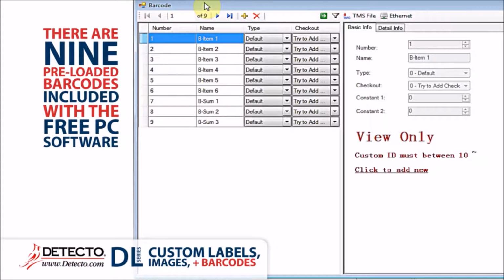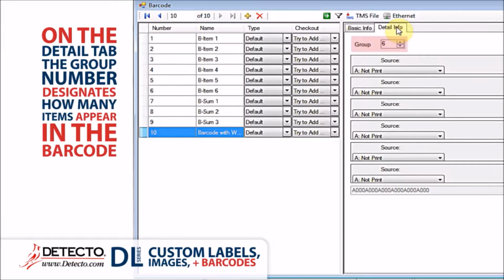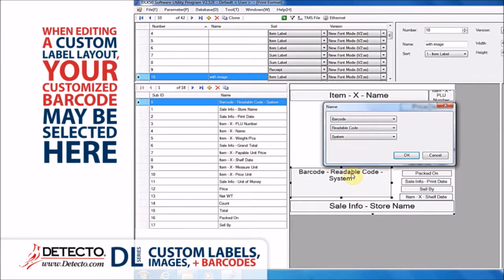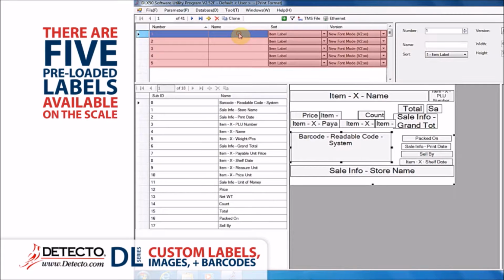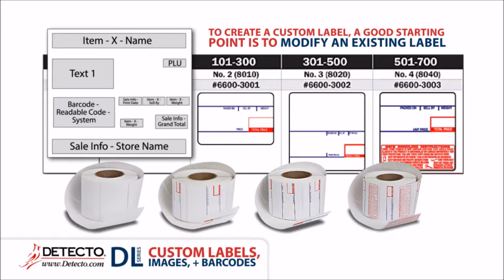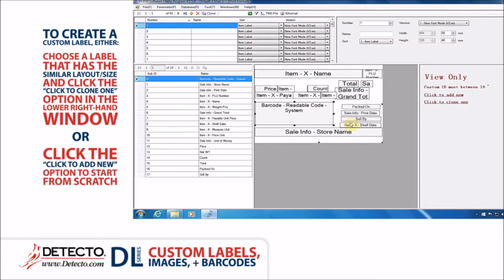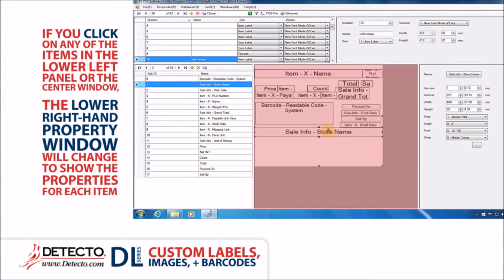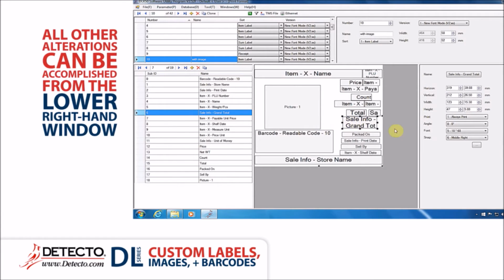DETECTO DL Series Custom Labels